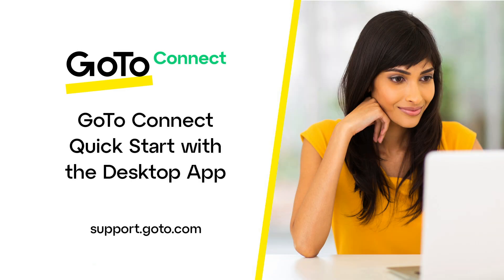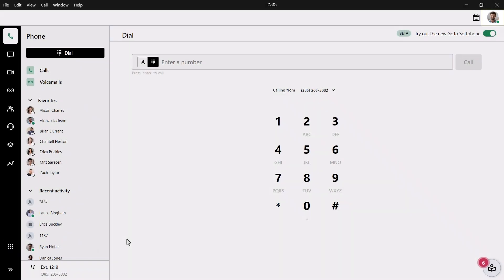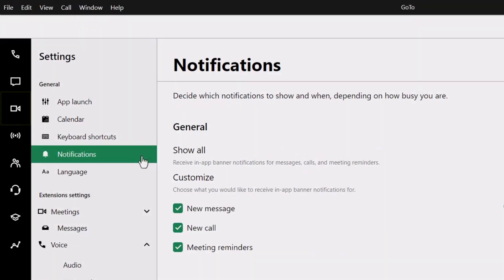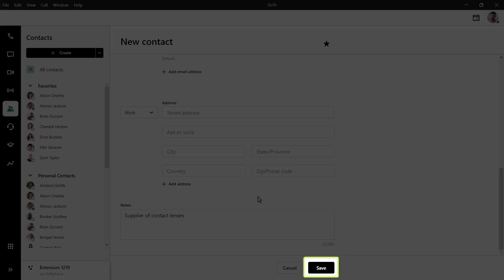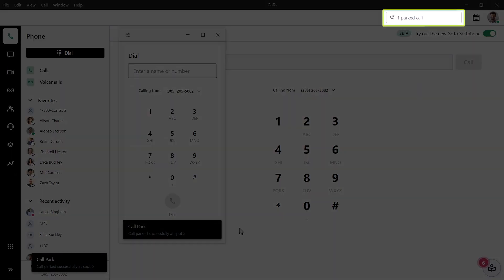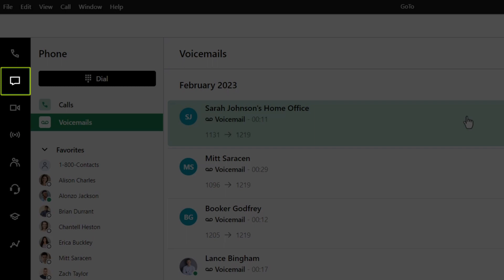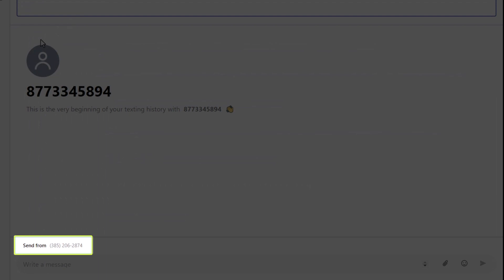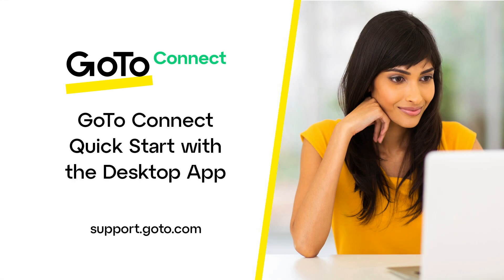GoTo Connect Quick Start with the Desktop App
This video provides an overview of GoTo Connect, a softphone that allows you to use your computer as your business phone.

If you have questions about how to download and install the GoTo desktop app, please view this video

0:00 Introduction
0:53 Line selector / Hide caller ID
1:28 App Switcher
1:40 Presence status
1:55 Locate settings
2:15 GoTo Connect settings
2:25 Audio settings / Select my devices
2:38 Find me / Follow me for call forwarding
2:50 Notifications settings
3:41 Phone icon
3:56 Place a call from main dial page
4:26 Add a new contact / Make contact a Favorite / Notes
5:16 Enable new softphone experience
5:25 Use floating softphone
5:58 Softphone options while on active call
6:03 Call parking
6:44 Call cards
7:24 Calls button / Call history
7:40 Voicemails button / Voicemail options
7:58 Voicemail transcription
8:11 Contacts: Favorites & Recent Activity
8:24 Messaging icon
8:54 Recent text (SMS) messages / All text (SMS) messages
9:10 Direct chat messages / Channels
9:36 Create button
9:46 New text message
10:44 New direct message
11:05 Create a new channel and add members
11:50 End credits